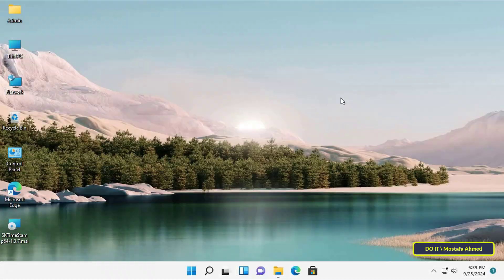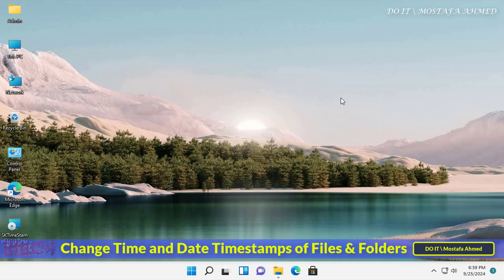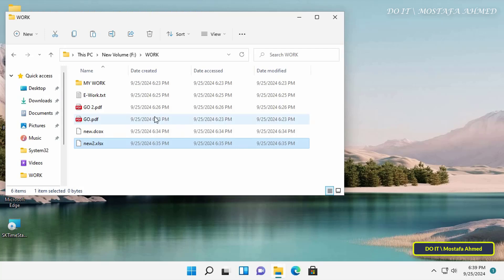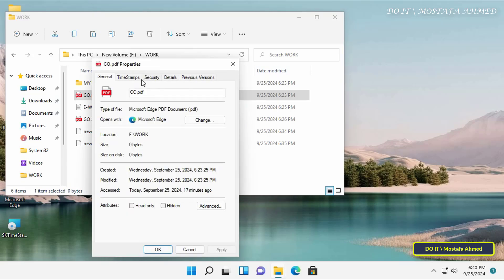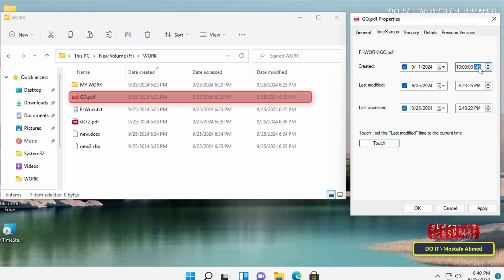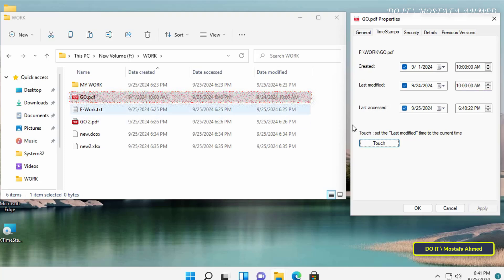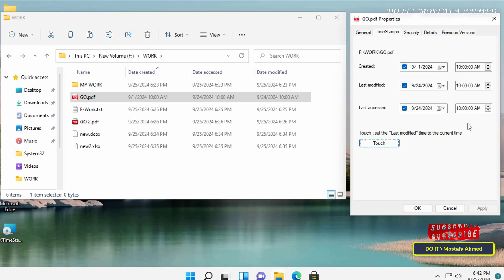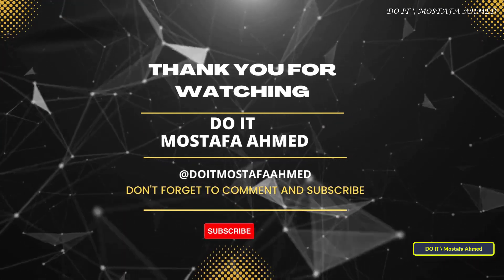How to Change Time and Date Timestamps of Files and Folders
In this video, I show you a great tool that changes the date and time of creation of any folder or file. This tool also changes the date and time of modification of any file or folder. It also changes the date and time of access to any folder or file, and thus you can change the time stamp of folders and files of all kinds, whether they are Excel, Word or PDF files. This tool is called SKTimeStamp and it is free and the steps do not need much explanation. Just download the tool and then install it on your computer and when you need to change the date and time attributes of any folder or file, open its properties and you will find a tab called TimeStamp from which you can change the creation date. Last modified and last accessed.
The steps are very simple. Follow the video and I am waiting for any inquiries in the comments.
How to change the creation date of a Word file,
How to Chagne Timestamps of Files and Folders,
How to change the file creation date on Windows 10 / 11,
How to change or update the “Date Modified” attribute of a files in windows 10,
change created date of a file windows 11/ 10,
How to change file dates windows 10 / 11,
How to change Date Accessed for any file on windows 11,
How to Download SKTimeStamp app, SKTimeStamp software.
How to Install SKTimeStamp App on Windows 11,
How to Change the Last Modified Date of a Files and Folders on Windows 11,
How to update Modified and Accessed Date of any file on pc,
How to Change Modified Date of any file on your Computer,
How to Chgane Accessed Date of any file on pc,
How To Edit Any File Without Changing Modified Date,
How to Change Files Attributes in Windows 11,
How to change the modification date of a Word file,
How to Change Last Modified Date and Time of a File,
Change Modified Date of a File, Change Creation Date of a File,
How to Change Date of a File and Folders, modified file, modified folder,
How to change document creation dates,
How to change Date Accessed for any file,
How to Removing File Attributes in Windows 10, 11,
How to Edit File Without Changing Modified Date,
How to Edit a Text File Without Changing Date Modified,
How to Change a file without affecting its modified time,
How to Edit File But Keeping Modified Date,
How to Change a File Date,
How to Updaate Modified Date For any files,
File Date Created , File Date Accessed, File Date Modified,
Folder Date Created , Folder Date Accessed, Folder Date Modified,